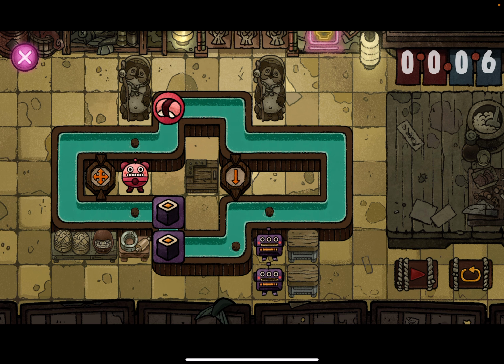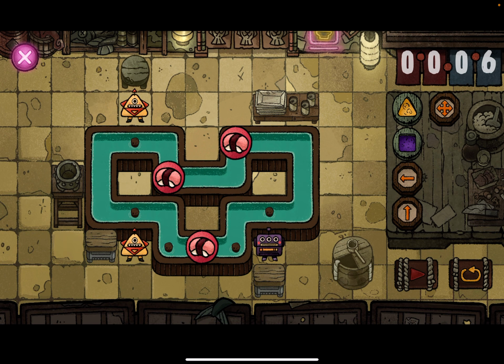Sushi for Robots: iOS/Android Gameplay Walkthrough Part 1 (by Crunchyroll)